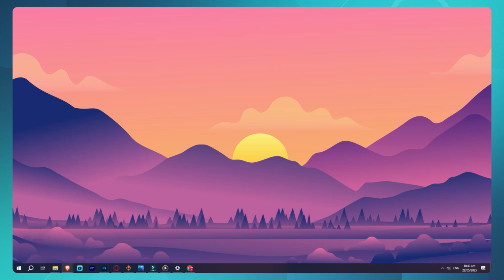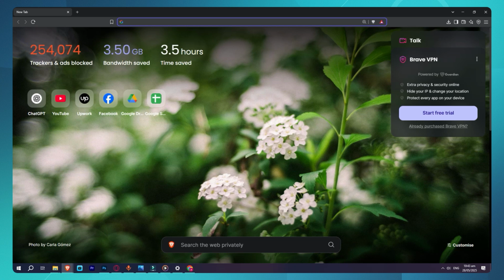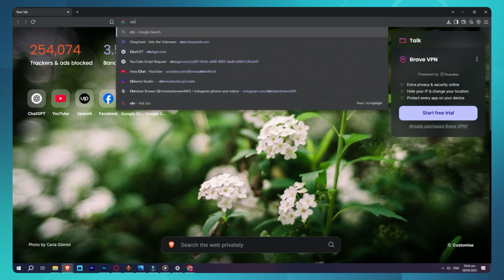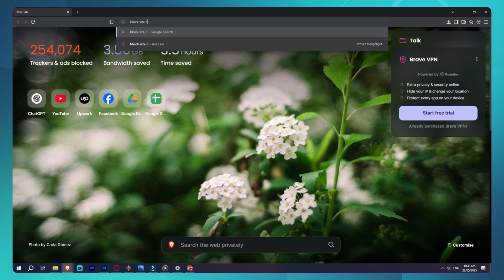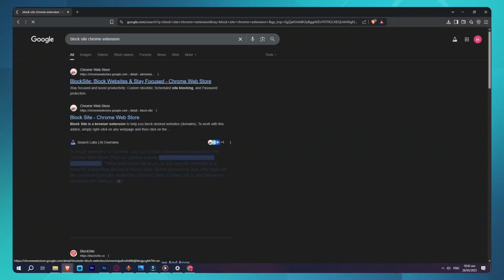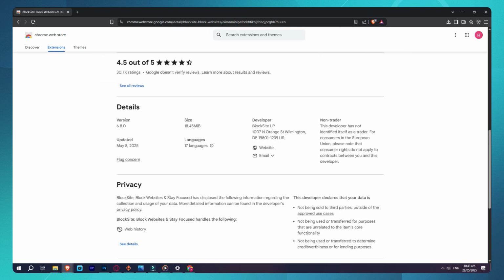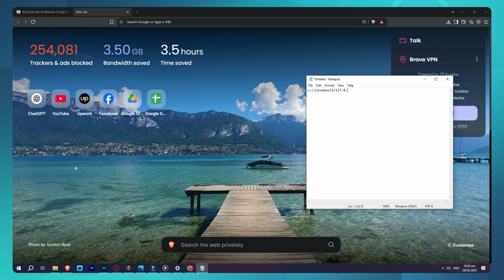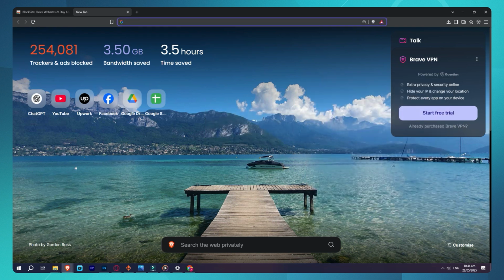How To Block Websites on Brave Browser | Quick & Easy Tutorial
Thank you! 🔒 How To Block Websites on Brave Browser | Quick & Easy Tutorial

Want to improve focus or restrict access to certain websites? In this step-by-step guide, you'll learn how to block websites on Brave Browser using built-in settings and simple extensions.

🛠️ In this video:
✅ How to manually block websites
✅ Best Brave-compatible extensions for website blocking
✅ Tips for parental controls and productivity
✅ Works on Windows, Mac, and more!

Take control of your browsing experience and block distractions with ease.